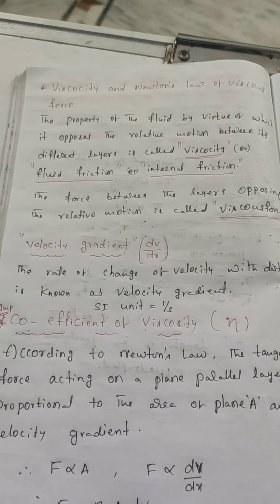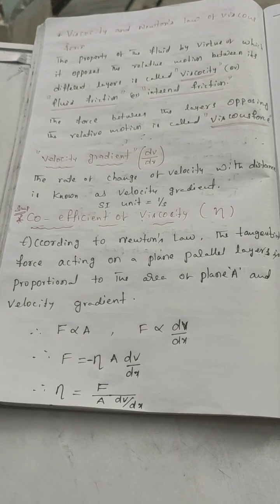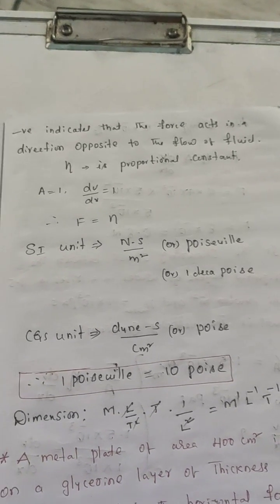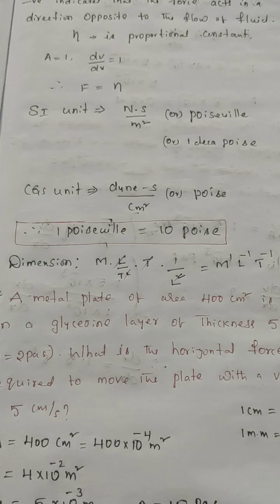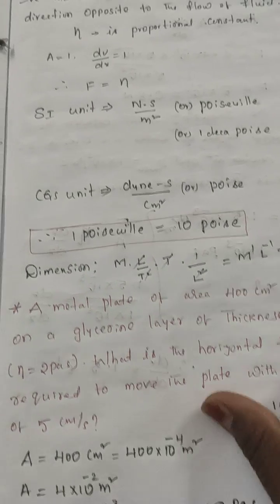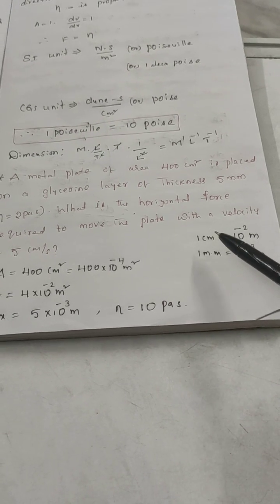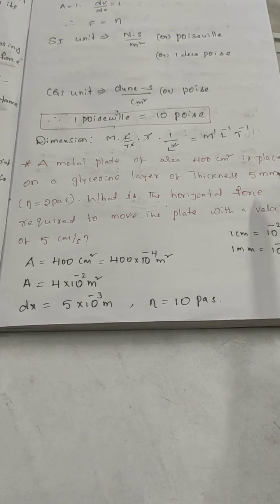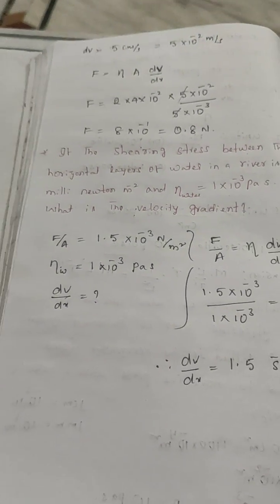𝕍𝕚𝕤𝕔𝕠𝕔𝕚𝕥𝕪, 𝕧𝕚𝕤𝕔𝕠𝕦𝕤 𝕗𝕠𝕣𝕔𝕖, 𝕔𝕠-𝕖𝕗𝕗𝕚𝕔𝕚𝕖𝕟𝕥 𝕠𝕗 𝕧𝕚𝕤𝕔𝕠𝕔𝕚𝕥𝕪